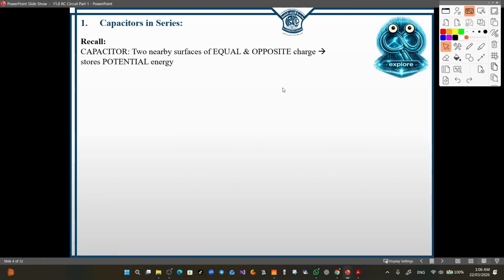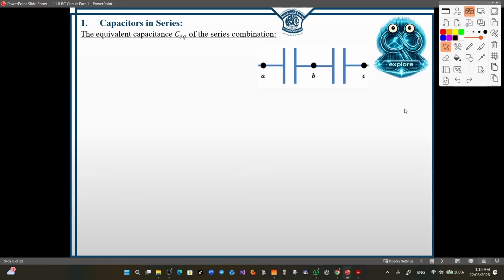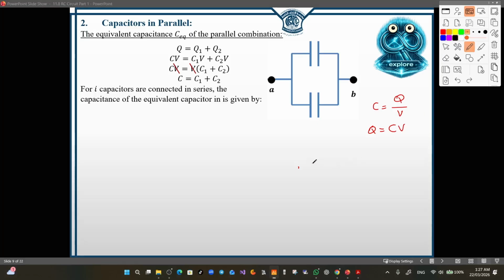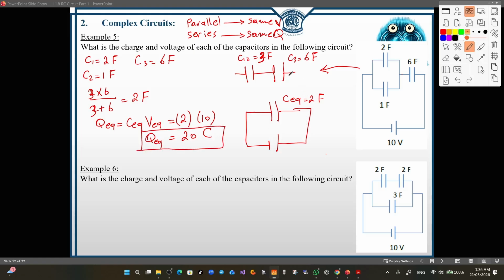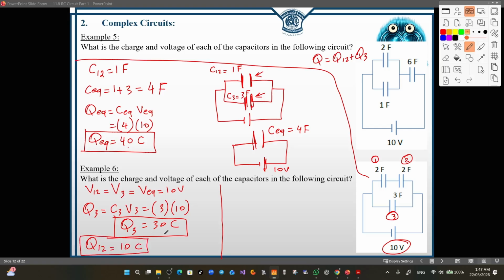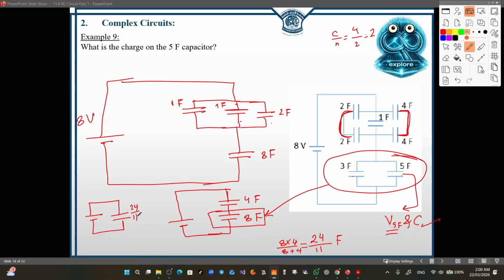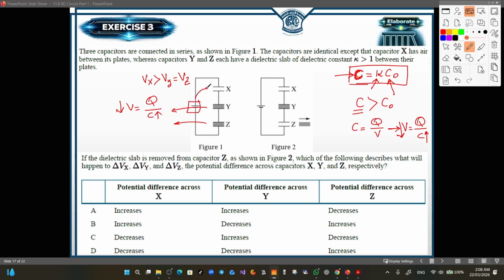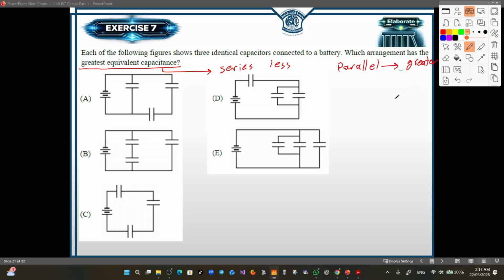AP Physics C E&M - Unit 11: 11.8 RC Circuit Part 1